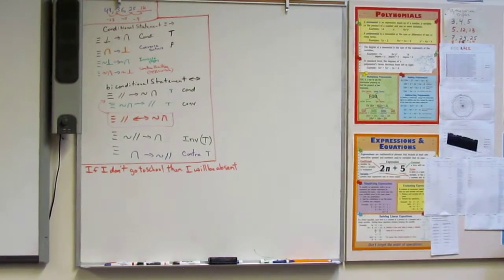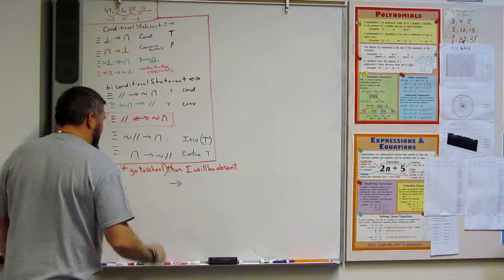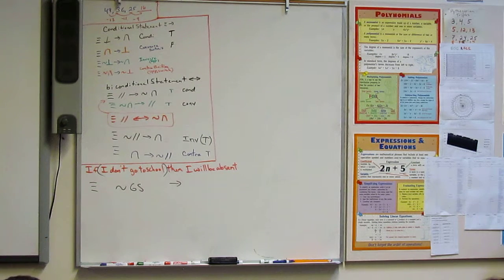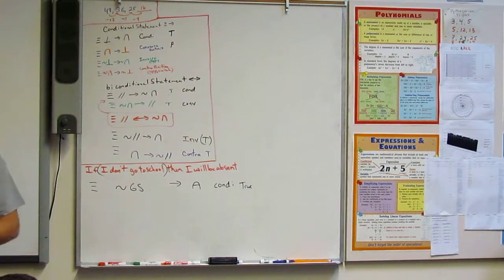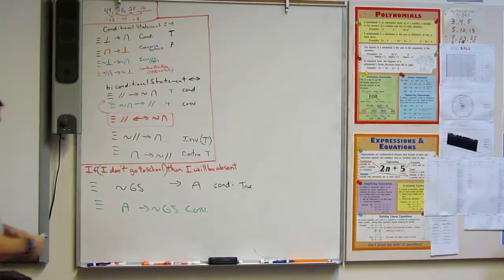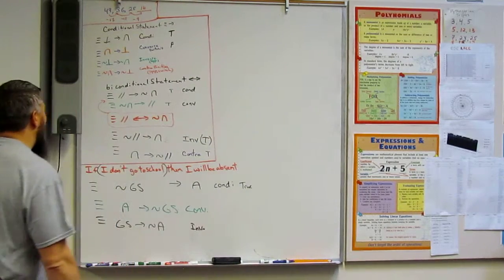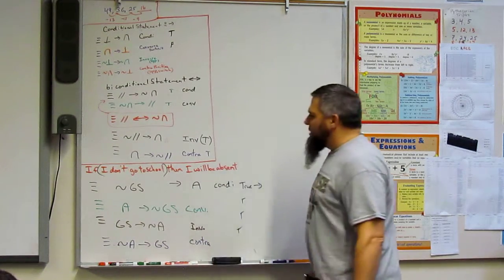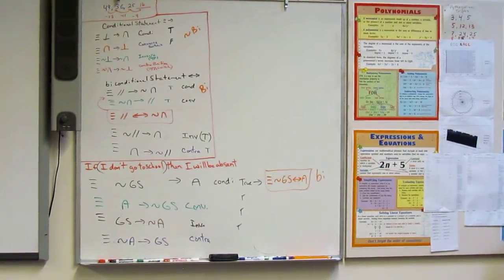MTS Geometry Ch2 Cheat Sheet Part2